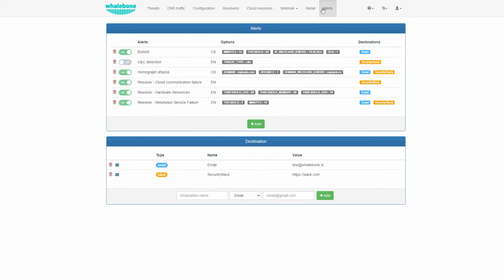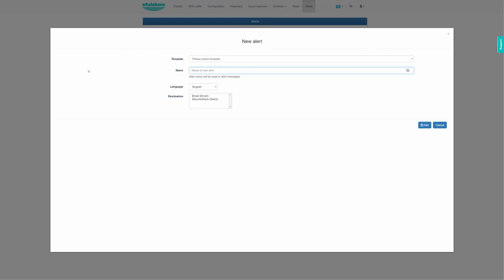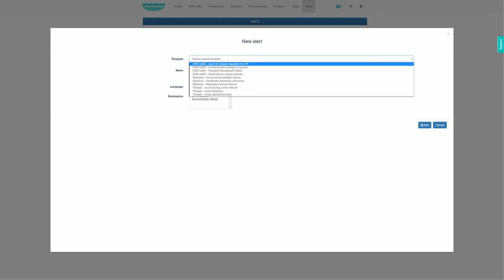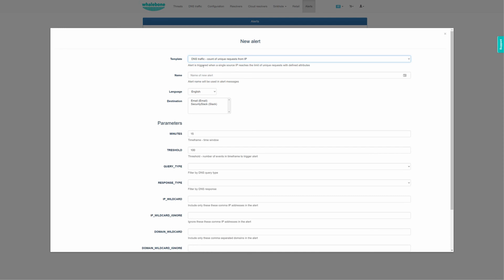Whalebone ISP — Admin's Guide: Alerts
This episode of Admin's Guide explains how to set up alerting and get live updates about your network security and DNS resolution. Stay properly informed at all times about anomalies, incidents, latency issues, outgoing SPAM or amplification of DoS attack. Find out more about Whalebone for ISPs and get a free demo

Our "How To" series illustrates how to make the best of our unique CyberSecurity product and its administration interface for ISPs. 🐋 Learn to use all the features to make sure your network is fast, reliable, and safe with Whalebone.